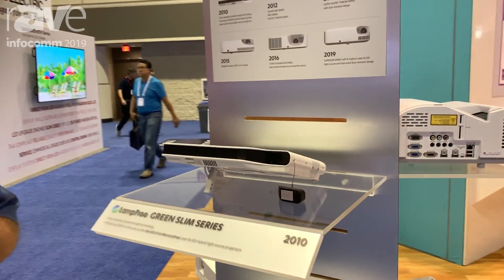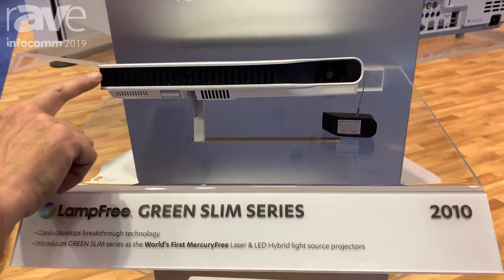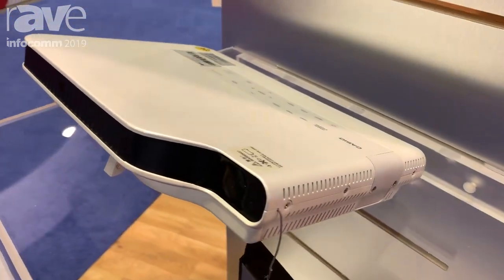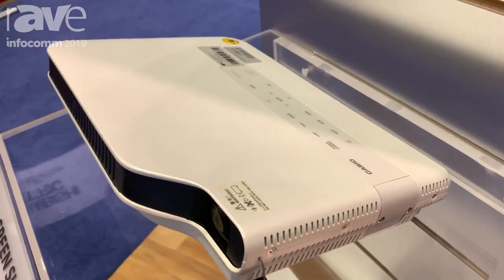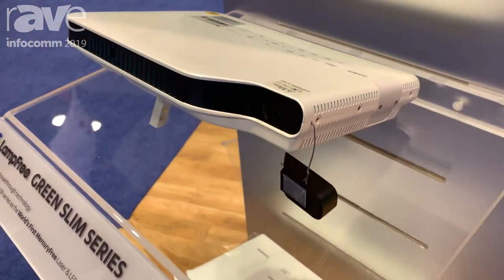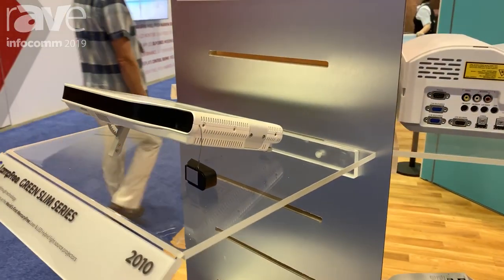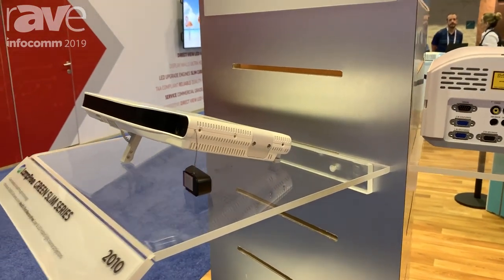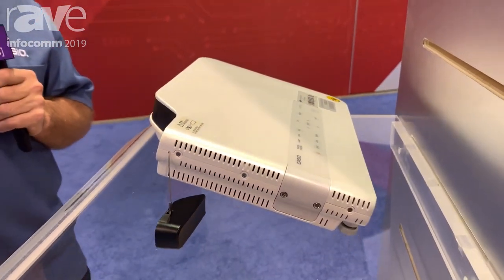InfoComm 2019: Casio Introduced Its First LampFree Projector, the Green Slim Series, in 2010